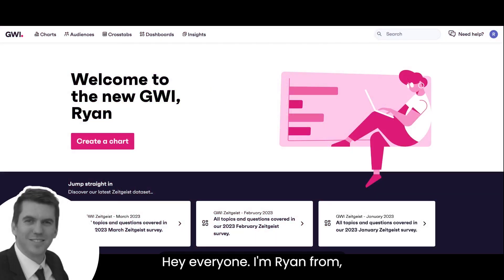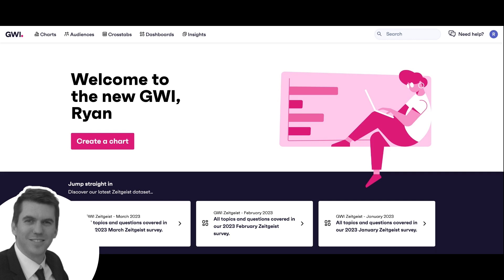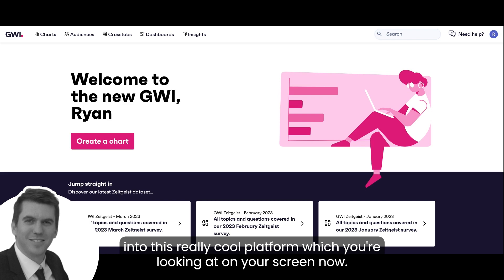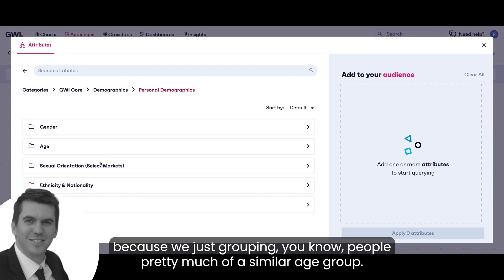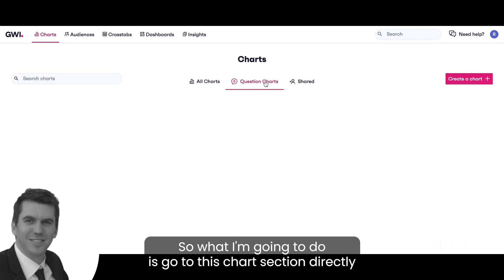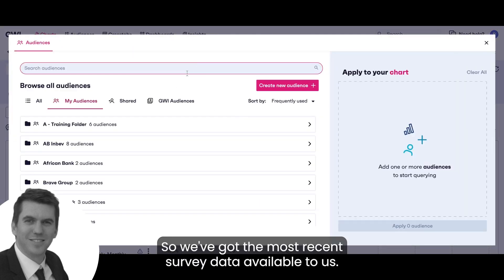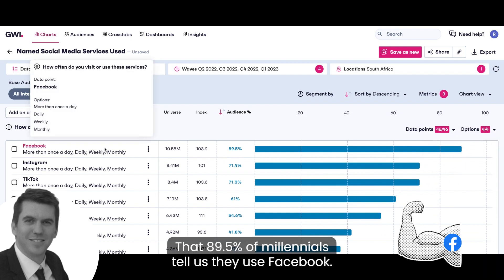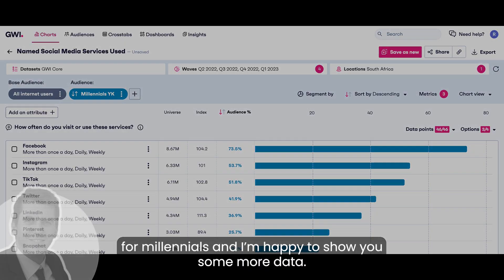How to build an audience on GWI in 3 minutes | Now YOUKNOW How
Welcome to our new video series, "Now YOUKNOW How," where we provide step-by-step guides on leveraging global martech tools to improve your data skills and more. In today's episode, we'll explore GWI (the world's largest online consumer research survey) and demonstrate how to build an audience in minutes.

In this episode, our South African GWI expert Ryan, shows us easy steps to build a South African millennial audience on GWI. We dive deeper for further insights, like which social media channels South African Millennials use the most.

To learn more about GWI or need a demo, contact Ryan.

YOUKNOW Technologies connects South African enterprises to leading global martech solutions.

Martech brands we work with:
*Audiense
*Brandwatch
*Chattermill
*DOMO
*GWI
*Hootsuite
*Khoros
*Rival IQ
*mPaticle

0:00 - introduction
1:29 - Building an audience on GWI
1:32 - Adding attributes
1:47 - Save your audience
2:09 - Create a chart with your new audience
2:36 - Apply your audience to your chart
2:49 - Clean and filter your data to your specifications
3:06 - Gathering insights on your audience from your new chart